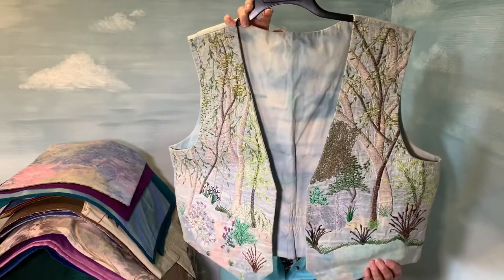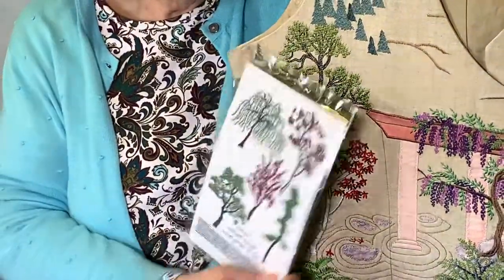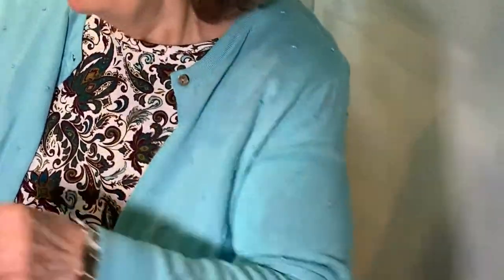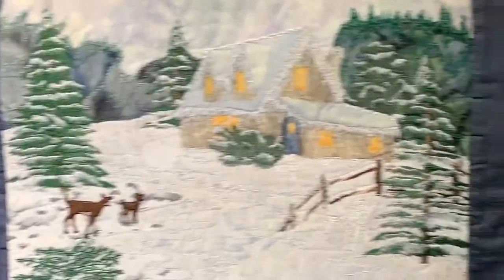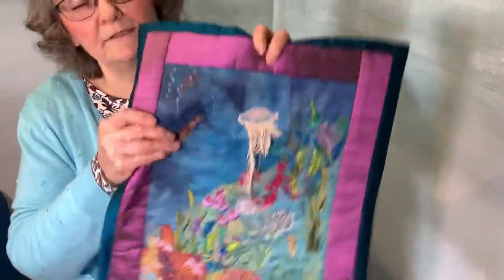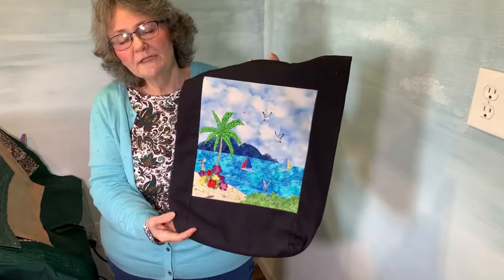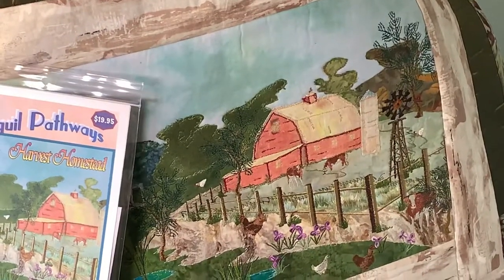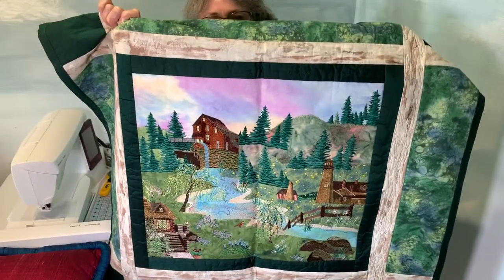Realistic Landscape Quilts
Welcome to my world of creating landscape quilts. I’m Cindy Losekamp and I’m glad you’re here. Landscapes are so easy to do when you know my methods. Unlike regular quilts, you don’t have to be perfect when doing a landscape quilt. If you position a tree in the wrong place, just plop a bush in front of it and it will be fine. It makes it look natural, like God plants the trees and flowers. You can find my products on my website at...
I hope you enjoy your journey through my landscape quilting adventures. :o)